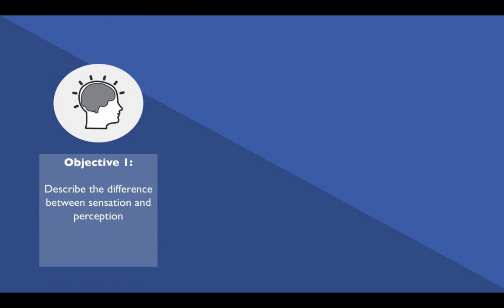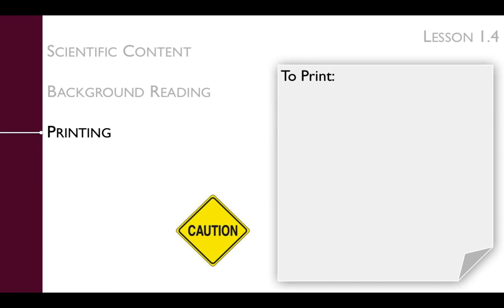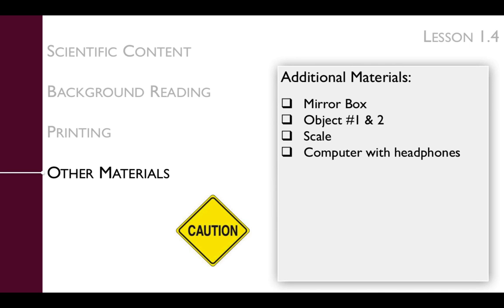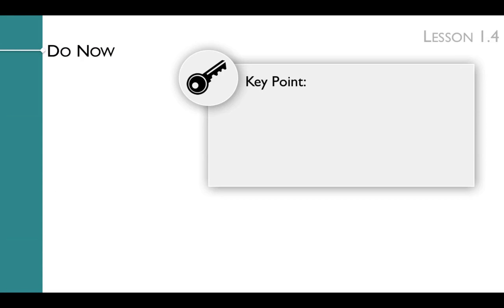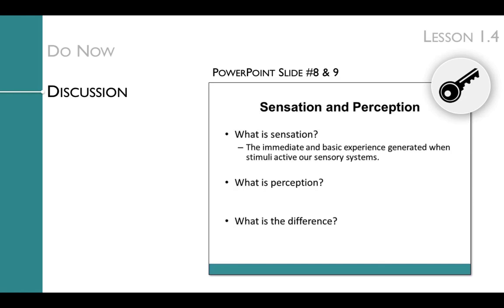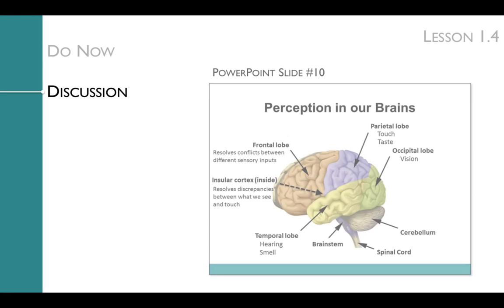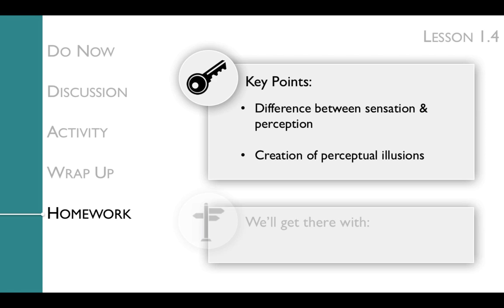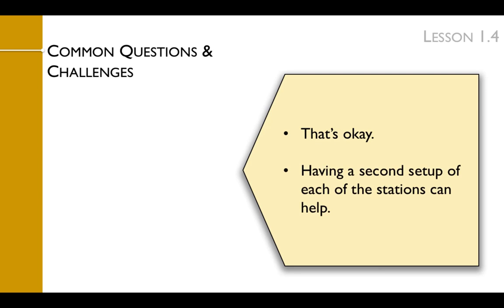ND Lesson 1.4